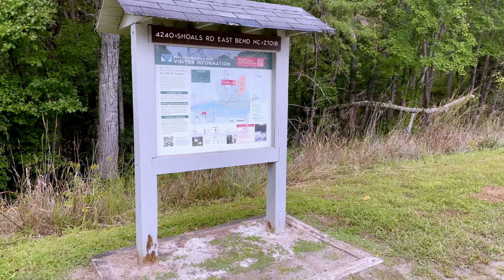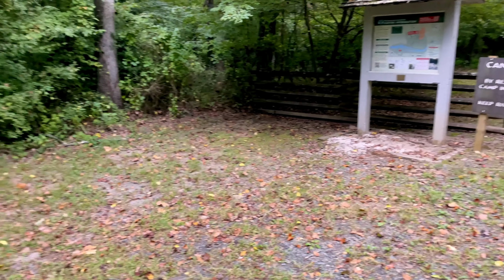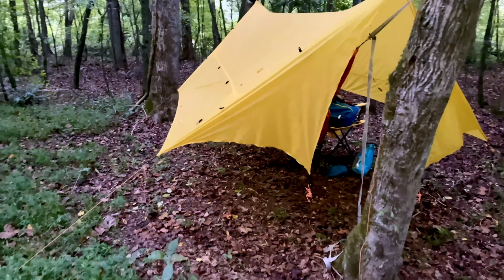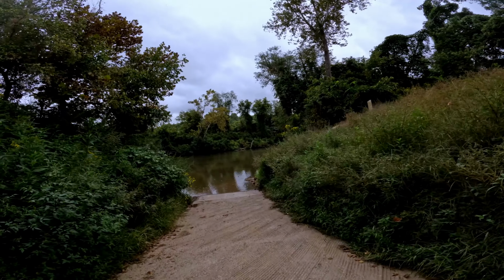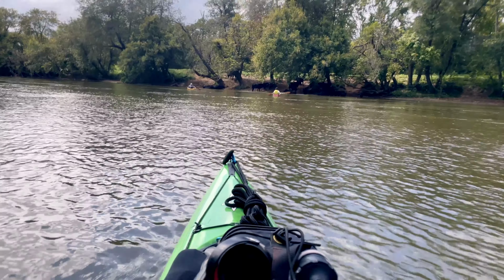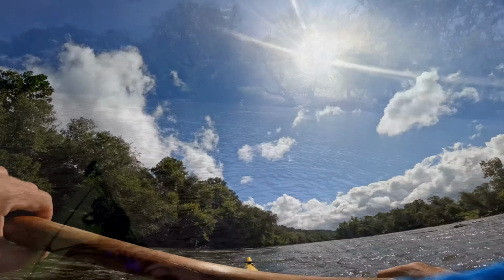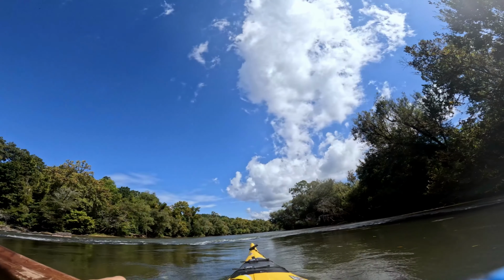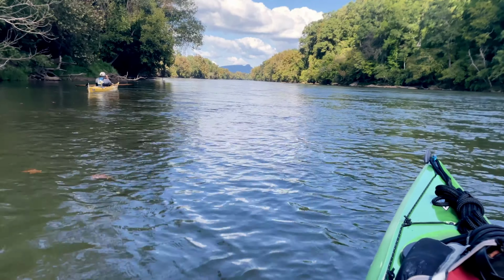Yadkin River - Yadkin Shores to Shoals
My buddy, Steve, and his son, Cameron, and I  paddled the Yadkin River from Yadkin Shores to Shoals. We camped at one of the paddle-in sites at Pilot Mountain State Park on both the nights before and after the paddle, with my wife, Meredyth, and our dog, Luna, joining us on the 2nd night. @YRSTpaddle